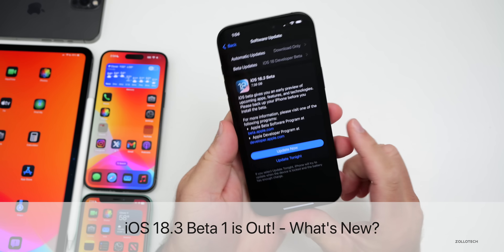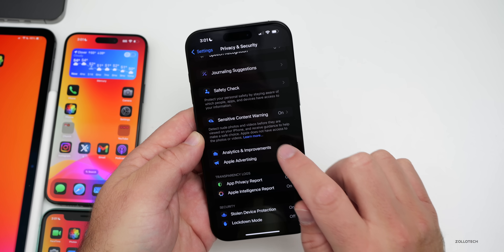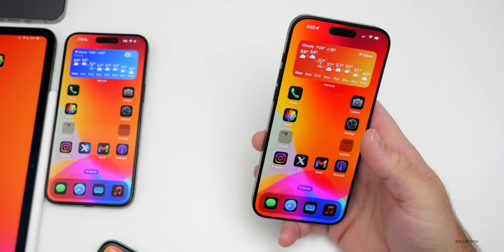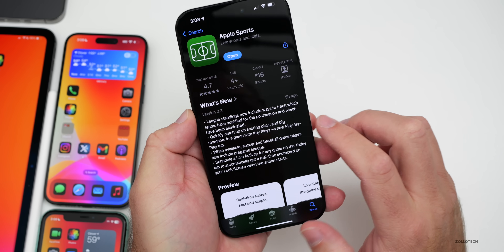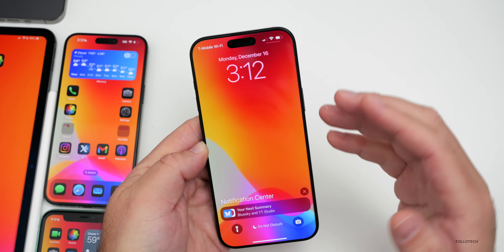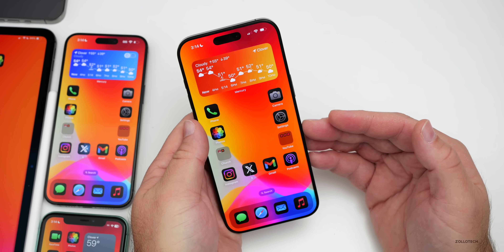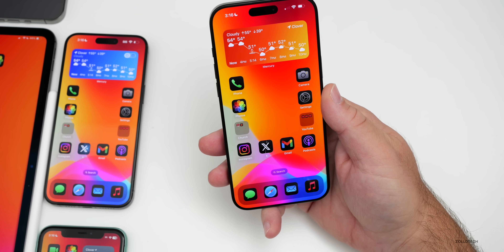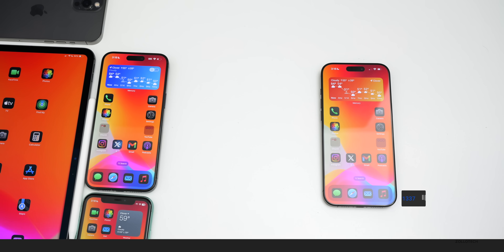iOS 18.3 Beta 1 is Out! - What's New?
iOS 18.3 Beta 1 Released and iOS 18.3 Beta 1 is out to all iPhones on the developer beta. iOS 18.3 Public Beta 1 release is expected soon. iOS 18.3 Beta 1 brings updates and refinements with updates to Apple Intelligence, Image Playground, Genmoji on Mac and more. In this video we show you everything new in iOS 18.3 Beta 1 and iOS 18.1 Public Beta 1 using iPhone 16 Pro Max, iPhone 15 Pro Max, iPhone 11 and iPhone 14 Pro Max.

Apple released iPadOS 18.3 Beta 1, macOS 15.3 Sequoia Beta 1, watchOS 11.3 Beta 1, tvOS 18.3 Beta 1, and HomePodOS 18.3 Beta 1.

*Chapters*
00:00 - Everything New
00:07 - Supported Devices
00:17 - Size and Apple Releases
00:46 - Build Number and Modem Update
01:16 - New Features, Updates and Changes
01:43 - Apple Intelligence Changes
02:50 - All Other Updates and Changes
03:45 - Battery Intelligence?
04:04 - iPhone 15 Pro Wallpaper
04:22 - Additional Updates Today
05:38 - Bugs, Bug Fixes and Release Notes
06:09 - Wallpaper Saturation
06:32 - iOS 18.3 Beta 2 Release
07:04 - iOS 18.2.1?
07:16 - Performance
07:45 - Heat
08:05 - Battery Life and Battery Health
08:42 - Storage
09:22 - Should You Install iOS 18.3 Beta 1?
09:55 - Benchmarks
10:45 - Conclusion